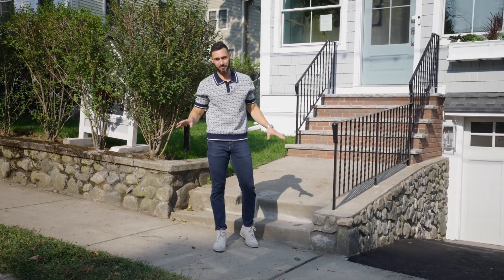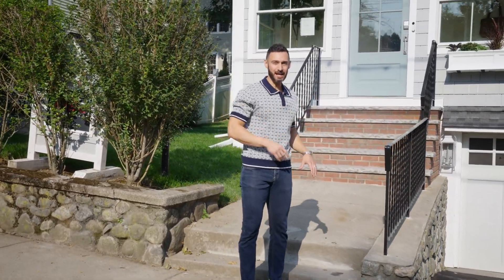Tour a $1,724,900 Custom Built Home in Arlington, MA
Step inside to a spacious open floor plan, ideal for family gatherings and entertaining. The designer kitchen is a true centerpiece, featuring a stunning oversized island, full Bosch appliance package, custom arched hood vent, and a pantry for all your storage needs. With the flexibility of a first-floor bedroom or office, plus two separate mudrooms, you’ll find this home is designed for both functionality and style. Upstairs, the bedroom level has soaring cathedral ceilings, creating an airy and open atmosphere. The primary suite offers a built-out walk-in closet and a luxurious bathroom with double vanities, a large walk-in shower, and a skylight for natural light.Additional perks include garage parking, and a location just ½ mile from Arlington Heights Center, and one block over from Peirce elementary school.

Copyright Info:
Music from Uppbeat